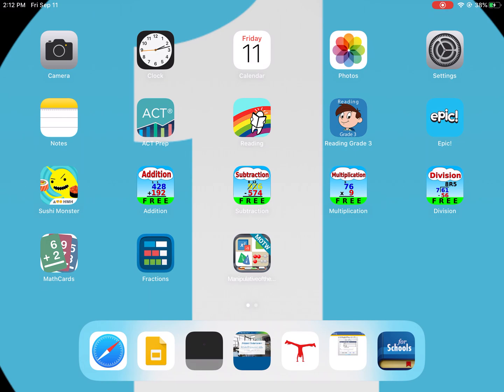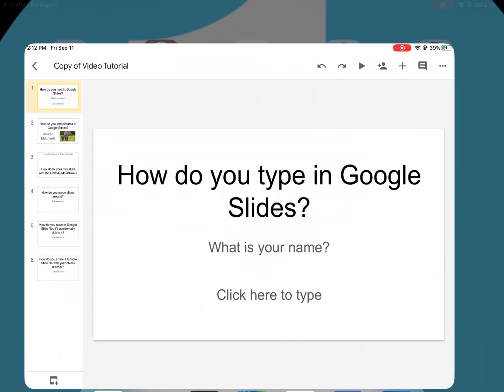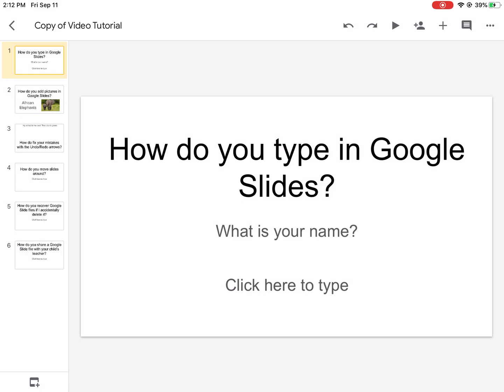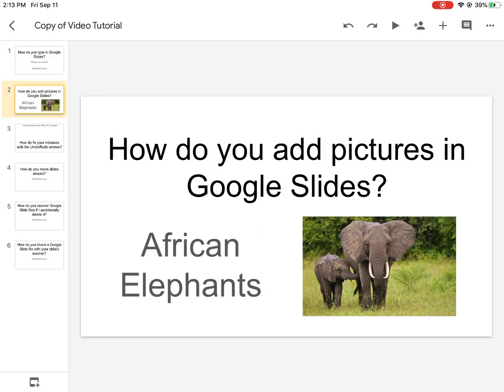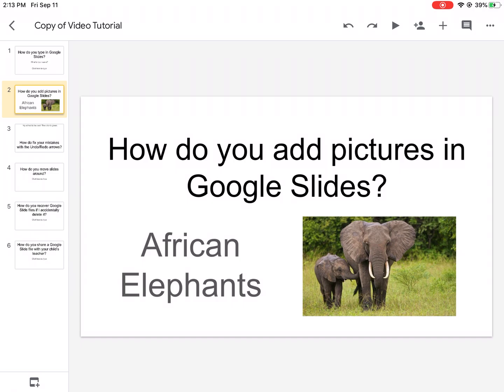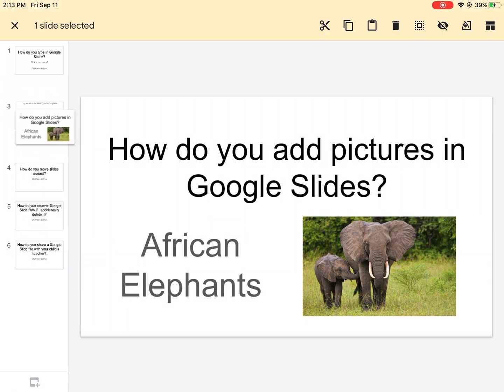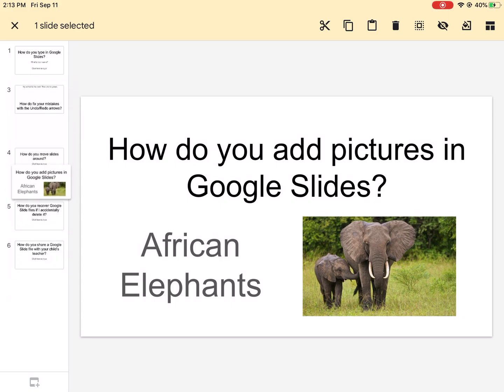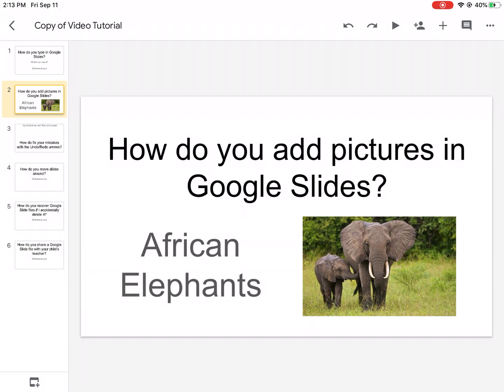Google Slides: How to rearrange your slides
A quick tutorial on helping students and families rearrange slides on Google Slides!